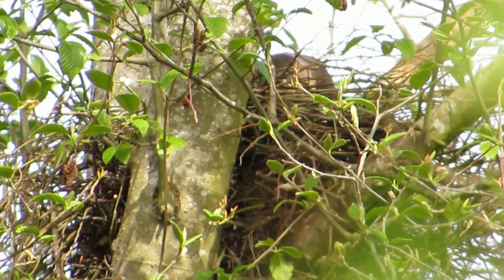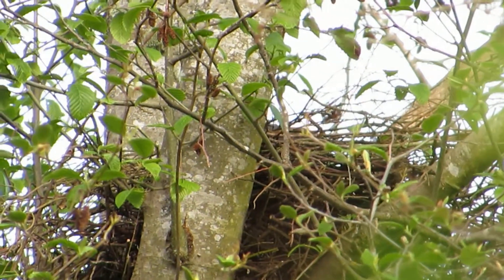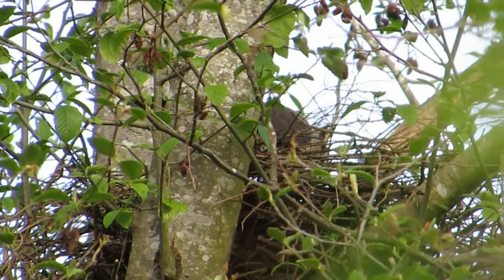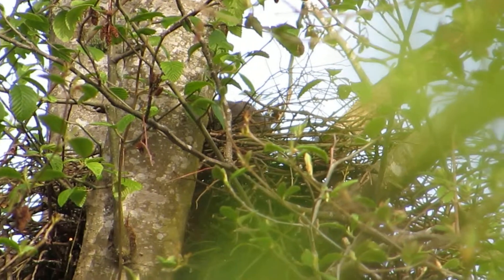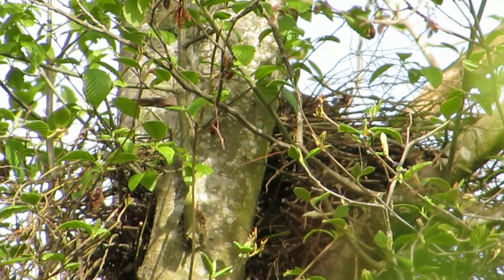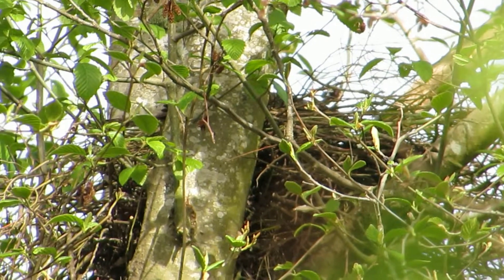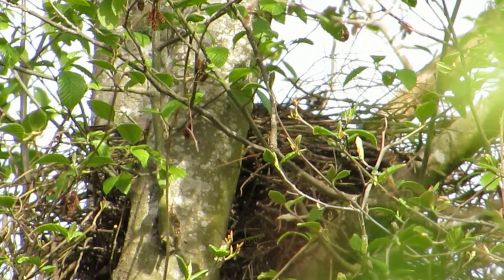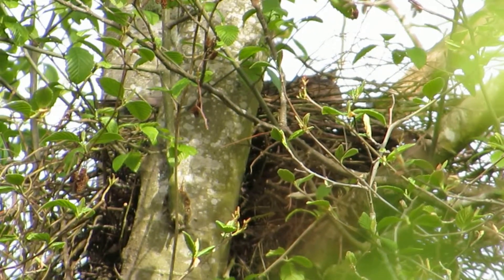04/17/15 RHM O+ Cooper's Hawk Flew in Nest @ Soos Creek MVI 9528